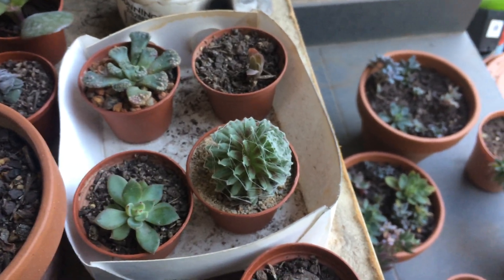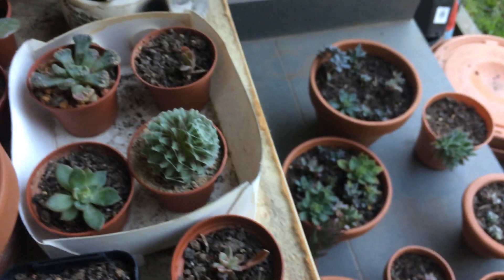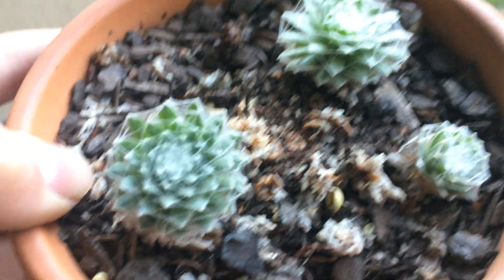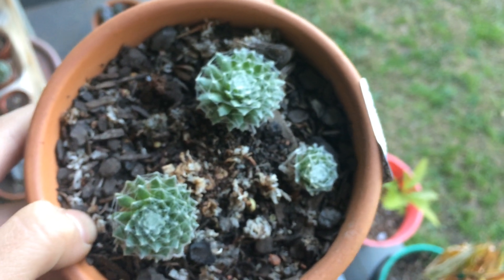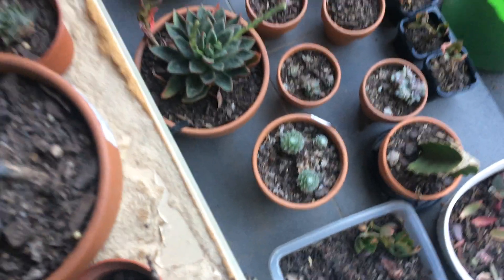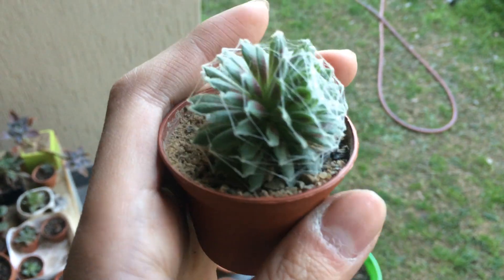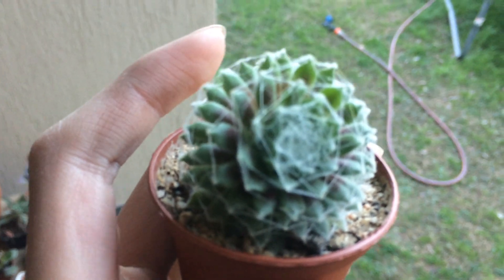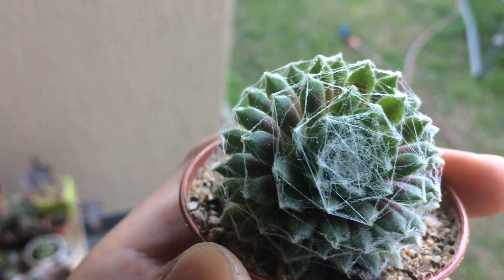Sempervivum cutting update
This is an update of that sempervivum cutting I took a while ago.